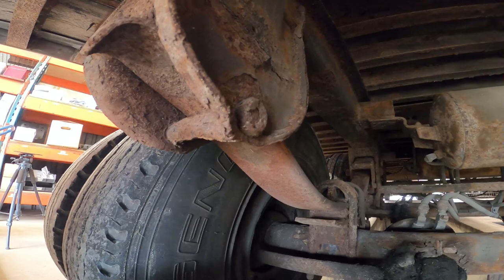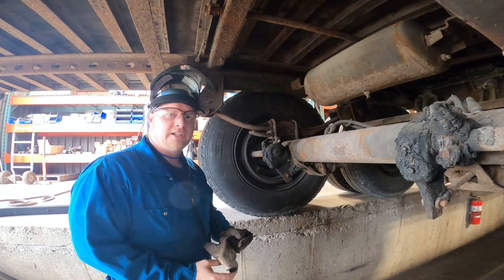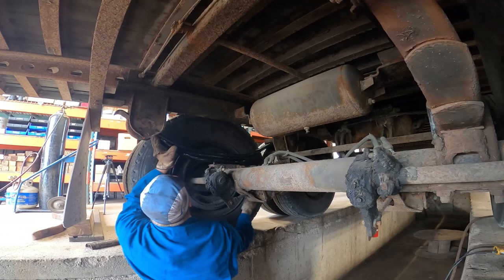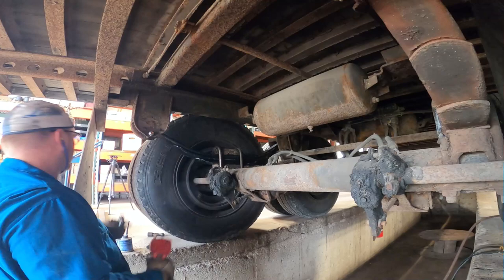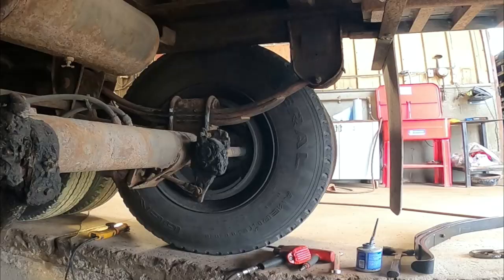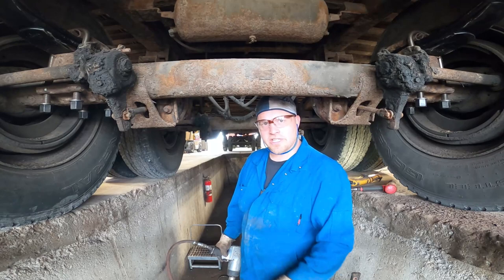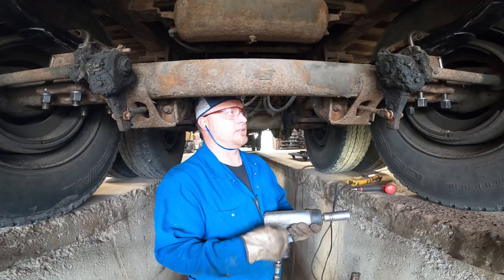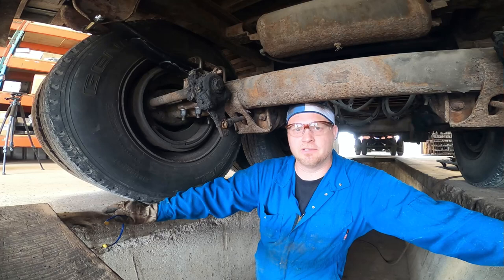Transport Trailer Leaf Spring Repair | Hutch Suspension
Customer had a broken leaf spring.  This is how we install 2 new springs in a Transport trailer.